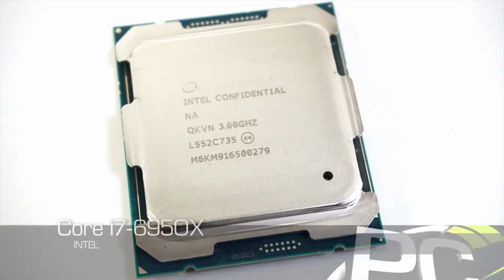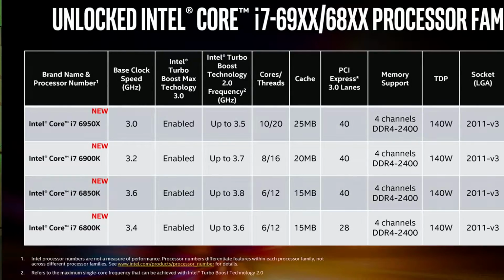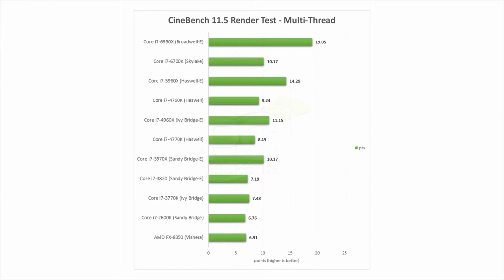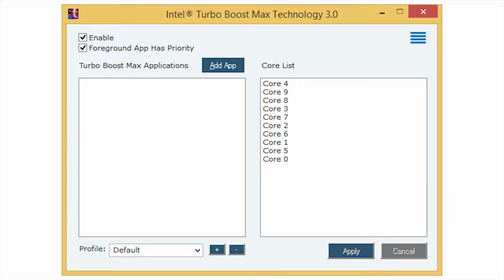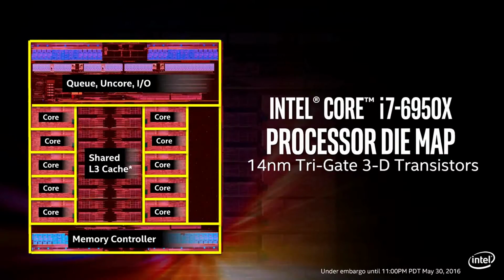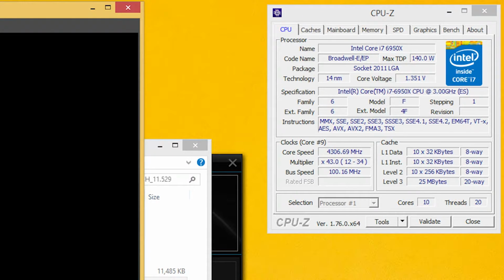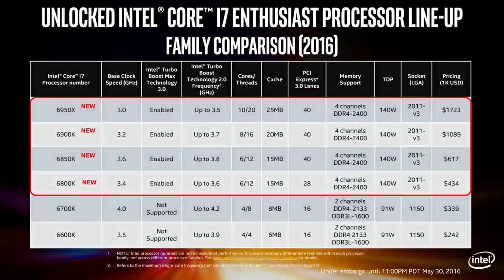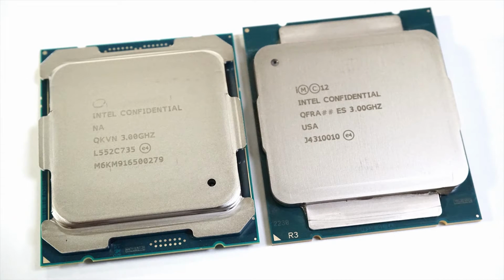Core i7 6950X Broadwell E Review 10 cores and 20 threads1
Fastest Chipset ive seen for gaming!!